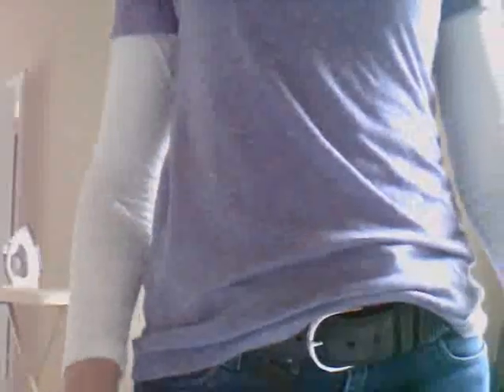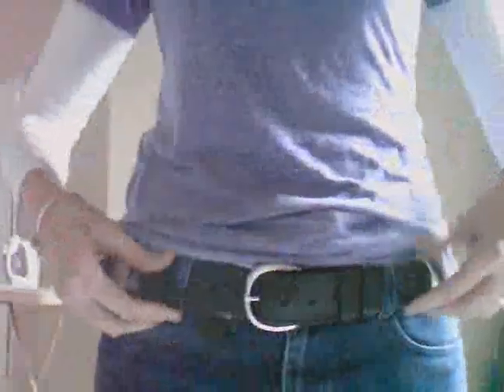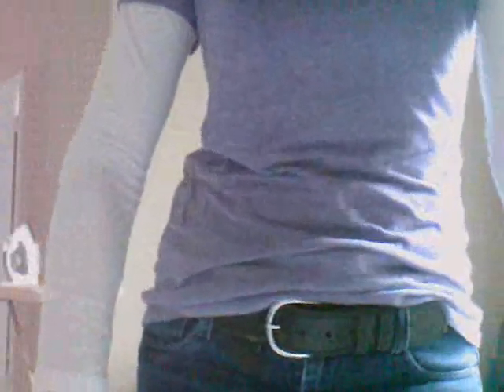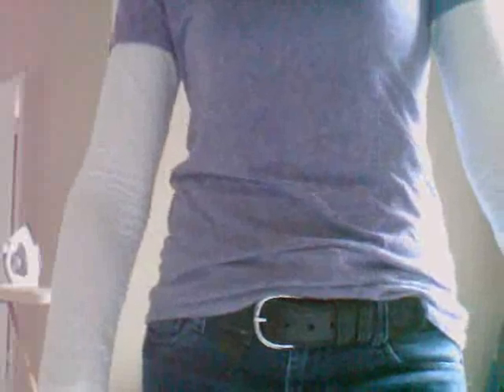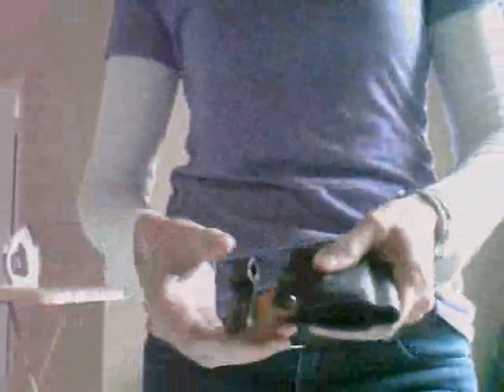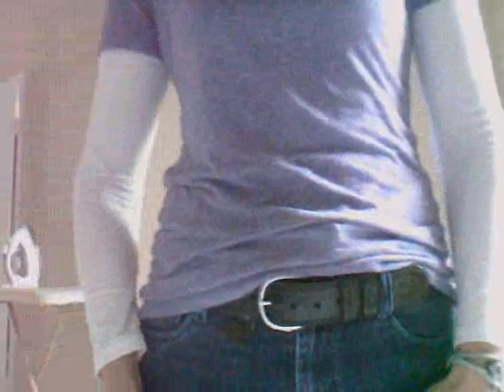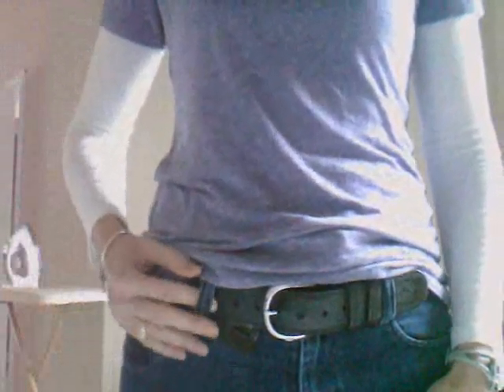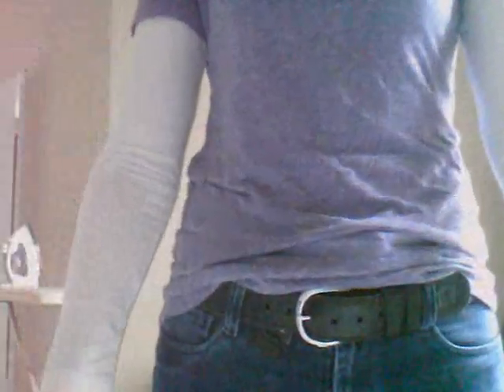Prepare to CHL by Bluejay9mm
Becoming a CHLer is a big decision. You don't just get a license one day and walk out packing. There is some planning that needs to be done. I hope this video helps you ladies with that planning process. Practicing around the house is one of the best ways to get started.